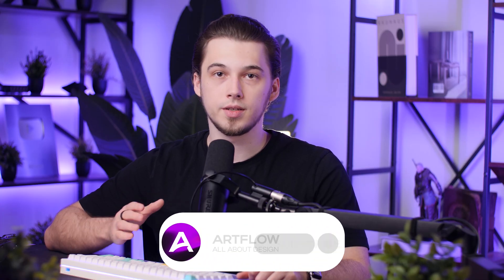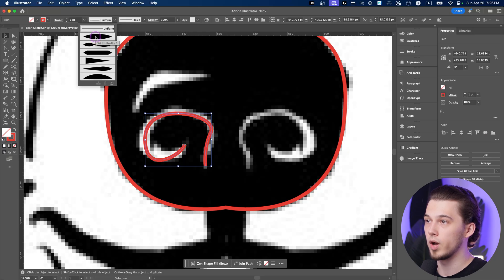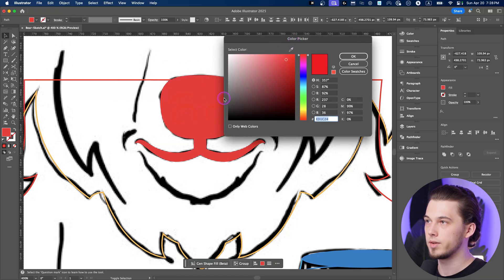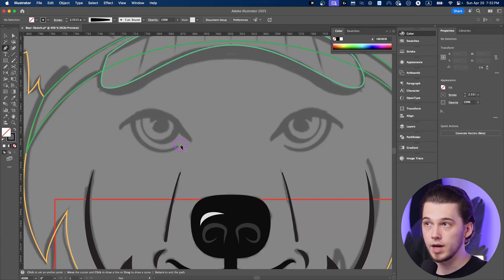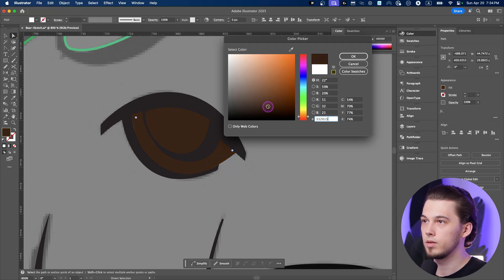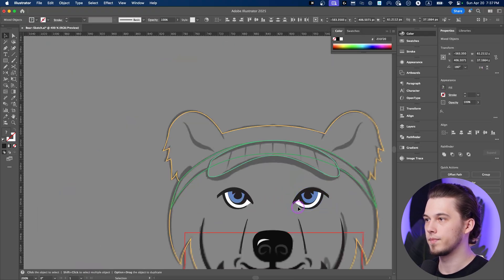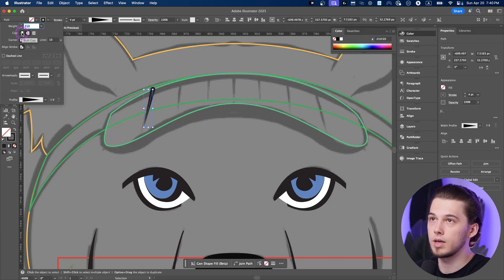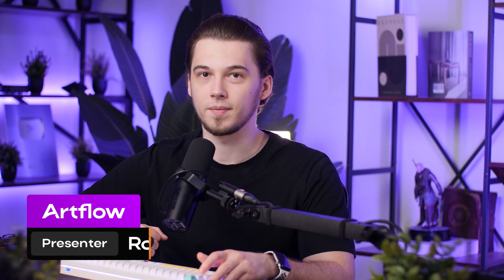Adobe Illustrator for Beginners #9 | Mascot Logo Design (pt.2)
Welcome to the episode №9 of Adobe Illustrator for Beginners! Learn how to master Adobe Illustrator from scratch in this step-by-step tutorial. Discover the essentials: navigate the interface, use key tools (Selection, Pen, Shape Builder), and create crisp vector graphics. Perfect for designers, students, or hobbyists starting their creative journey! In this particular video we'll go through standard mascot logo design process.

Logo design is one of the most interesting parts of graphic design and I really enjoyed creating this mascot logo.

Mouse (MxMaster 3S)
Headphones (AirPods Pro)
Monitor (Asus Pro Art 27" 4K)
Keyboard (MxKeys)
Microphone (Shure SM7dB)
Mic Arm (Elgato Wave Mic Arm)
Mac (M3 Max 36Gb 1Tb SSD)
Camera (GH5)

🔸 Follow to see more unique content